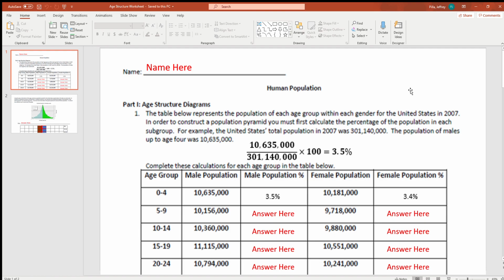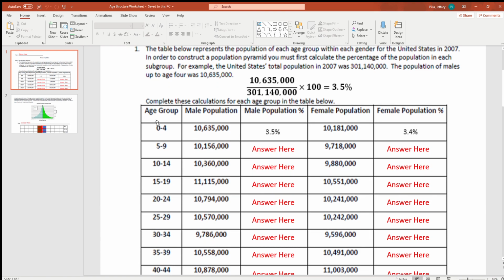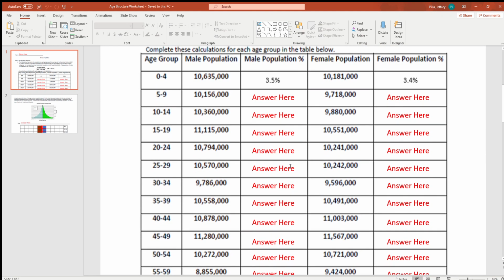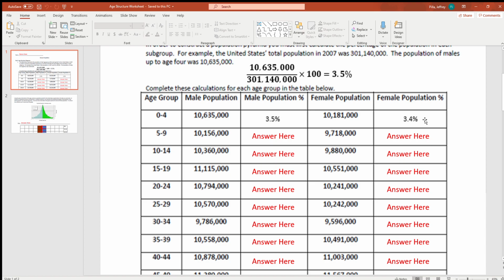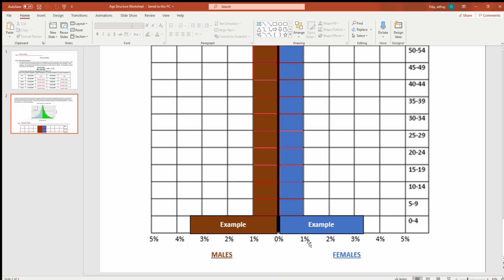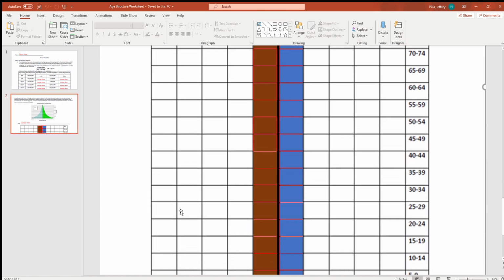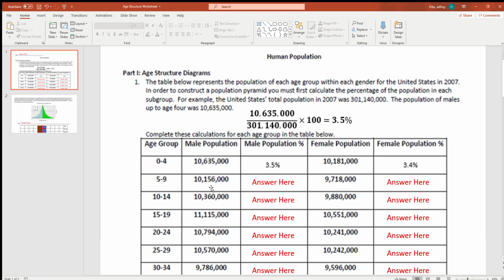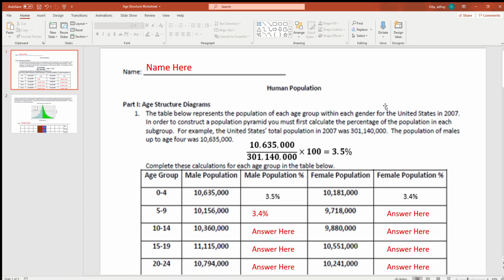Age Structure Worksheet - CRHS